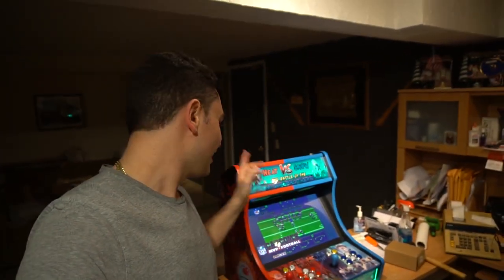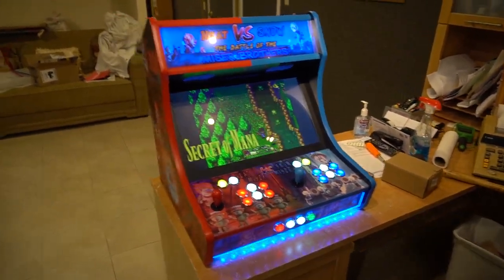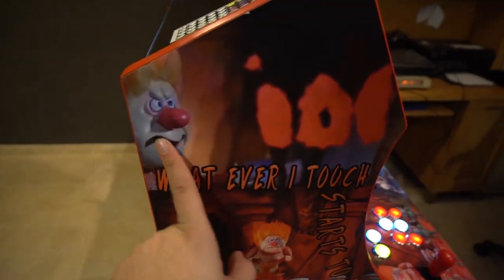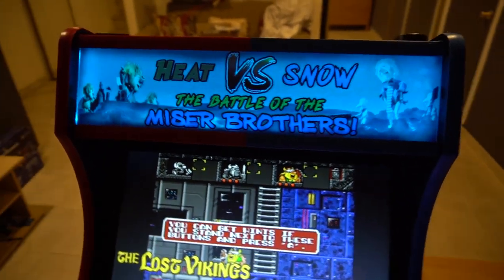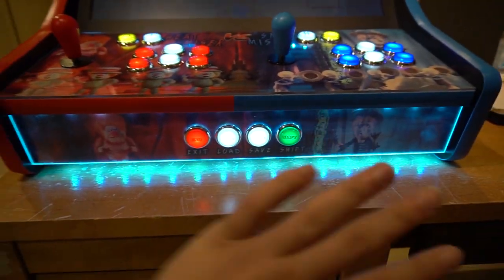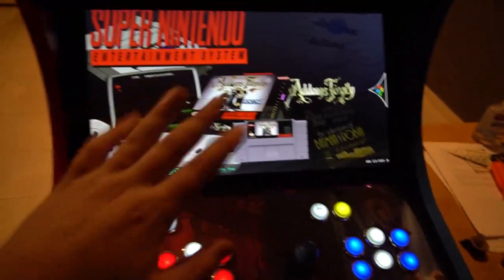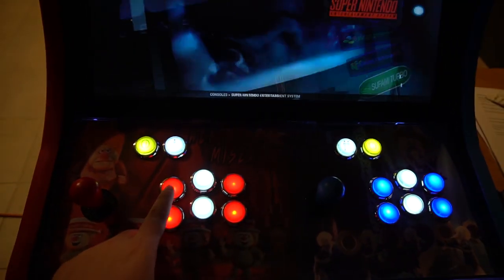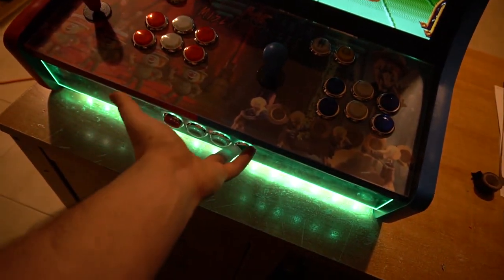Miser Bros Bartop Arcade Overview